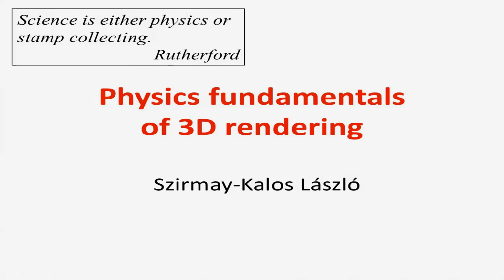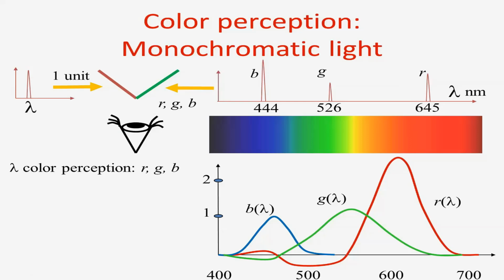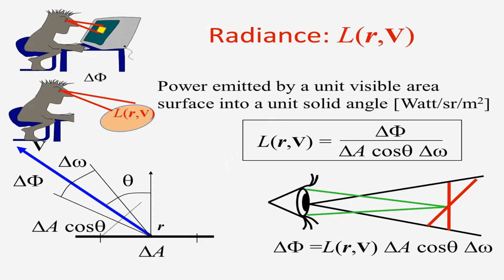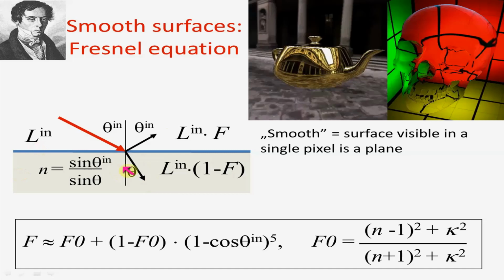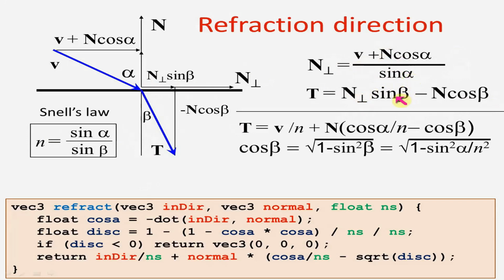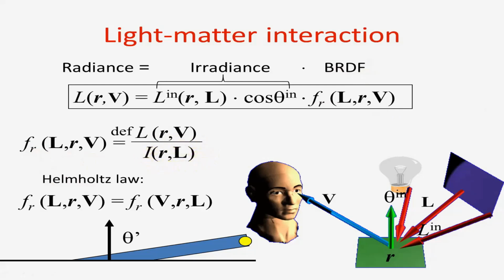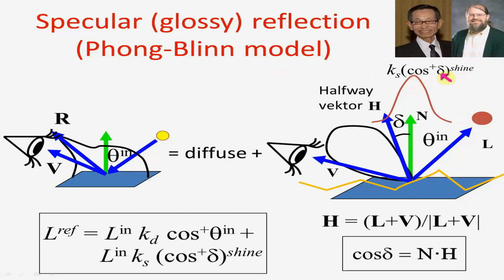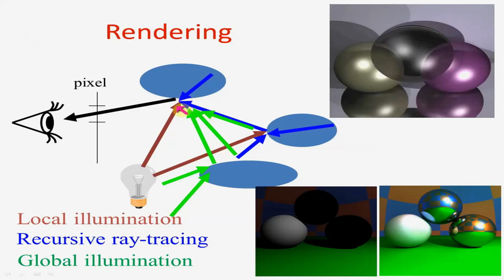6 Physics fundamentals of 3D rendering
BME Computer Graphics lectures